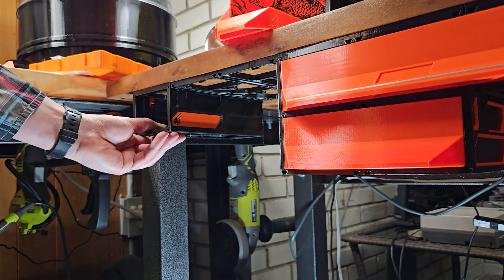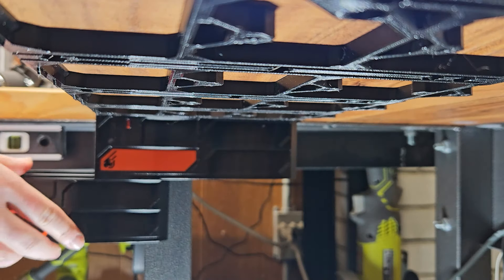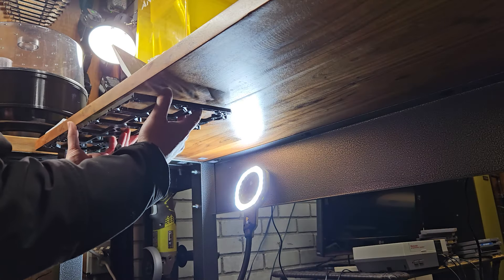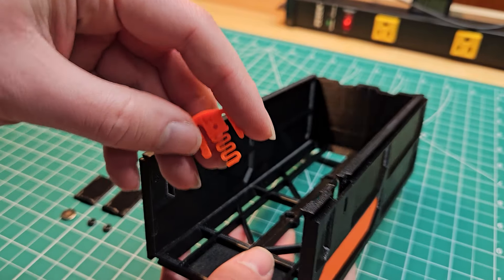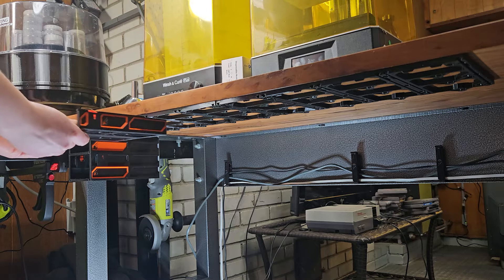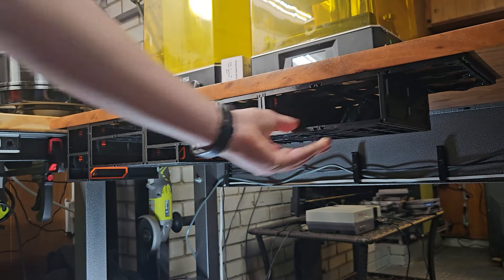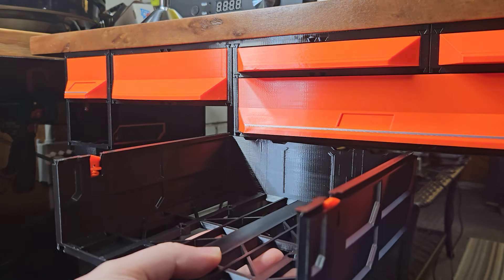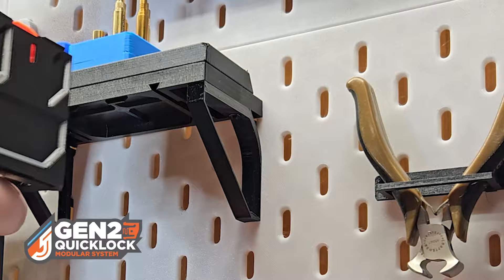GEN2 QuickLock 3D Printed Modular Storage System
The GEN2 QuickLock is a 3D printable modular storage system that can be used under tables, workbenches, and beyond. With the new QuickLock design you quickly swap storage units around without the need for any tools or hardware.

View the full GEN2 collection:
📚 jerrari3d.com - Find every model with links to download

Hardware/Tools used in this project
• Screwdriver
• Countersunk woodscrews: (Metric: 4x25mm to 4x16mm) or (SAE: #6 or #8 up to 1" long)
• Drill bit that is smaller diameter than the wood screws
• Pen, Marker, or Scratch Awl
• Magnets (Optional): 10x5x2mm or 10x2mm
• M3 nuts
• M3 Screws M3x6 - M3x10